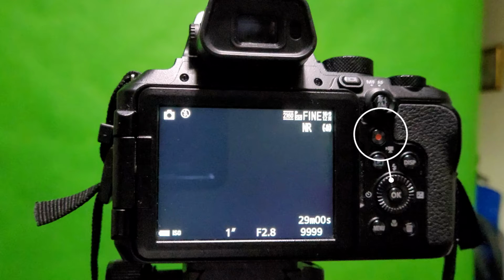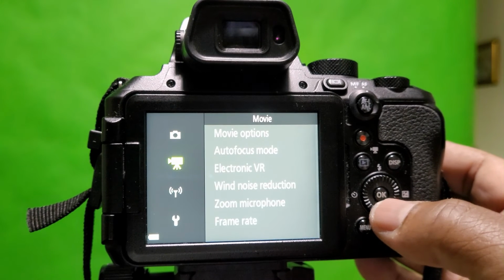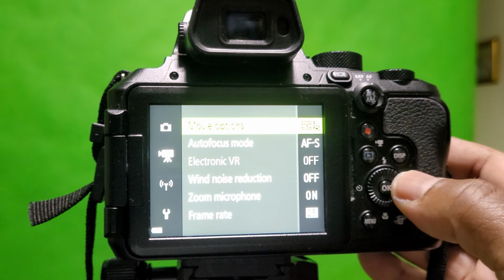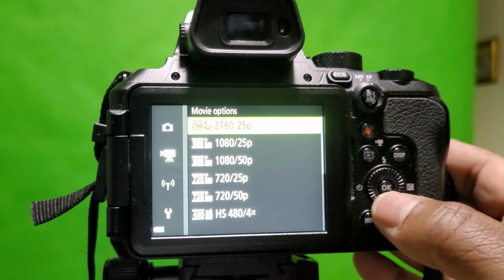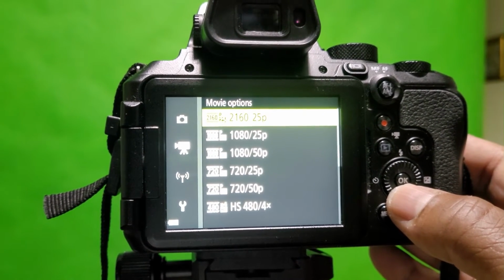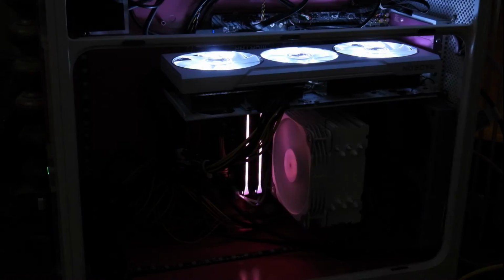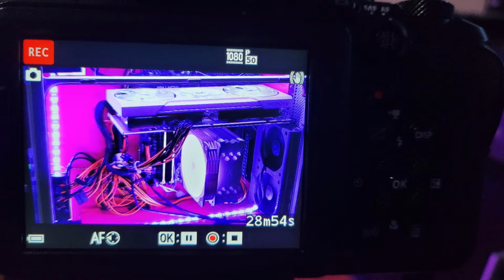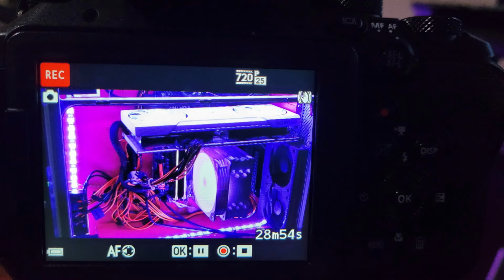Nikon CoolPixP950 | Know Your Tool | Pt 13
In this episode, I go through the video shooting modes, including high speed (slow motion).

Tools I used in this video:

My tripod

My cell Phone

Nikon CoolPix P950

My Microphone

My Mixer

LG OLED TVs

LG NanoCell TVs

Attributions:

Flipbook Video : Author; harun uğur via YouTube. This video is an edited version of the original. Modifications: Ton stummgeschaltet. Modifications made by Lewenstein.